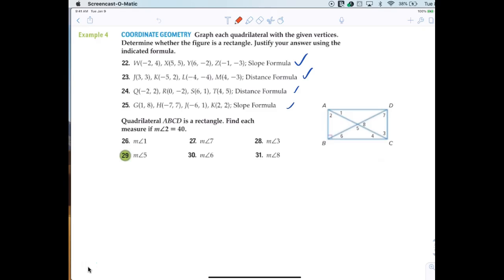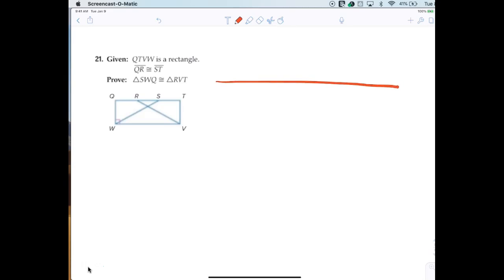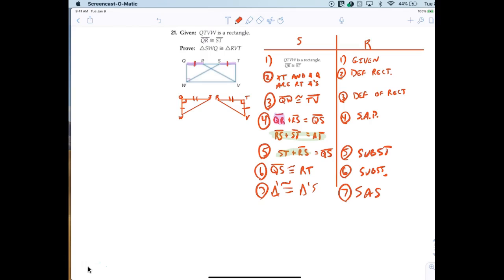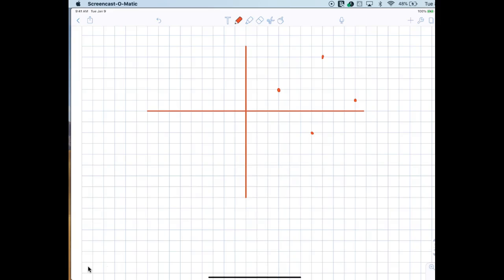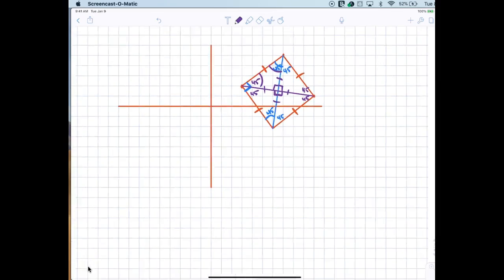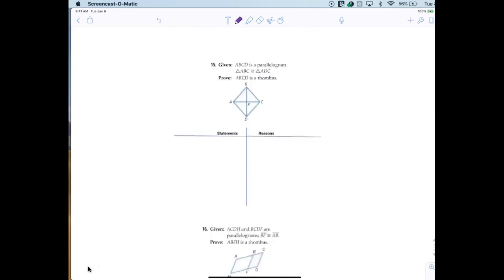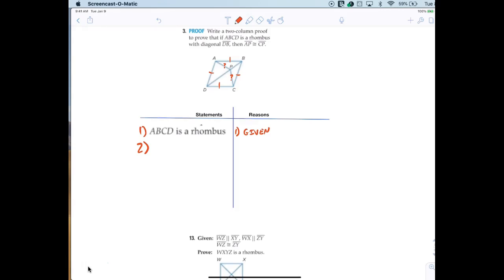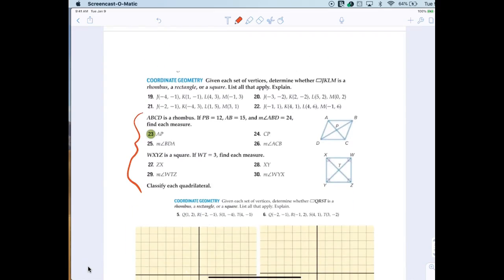Geometry section 6-5 part 1